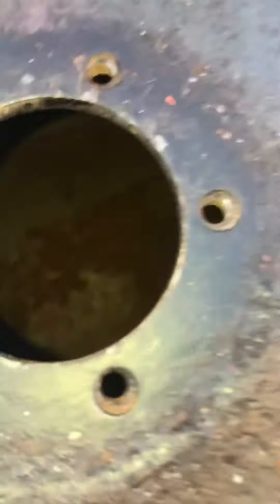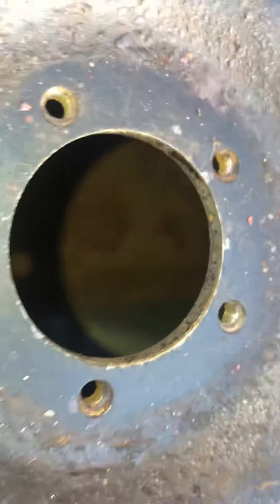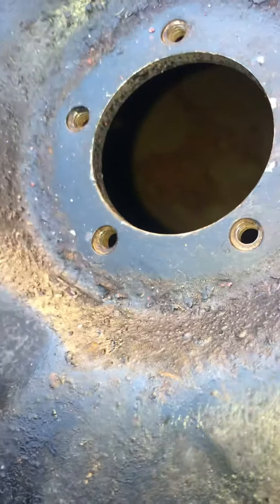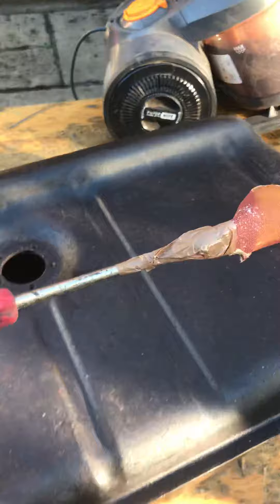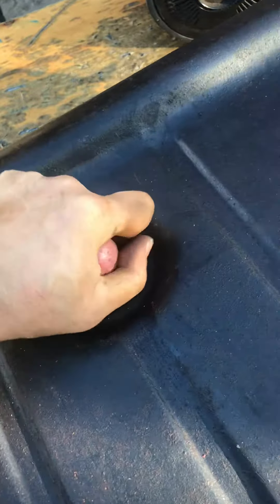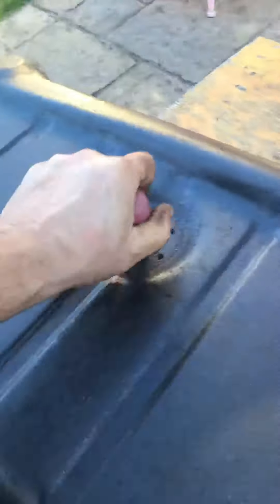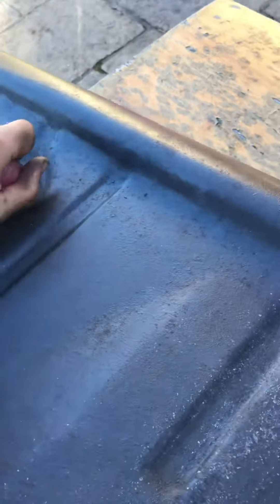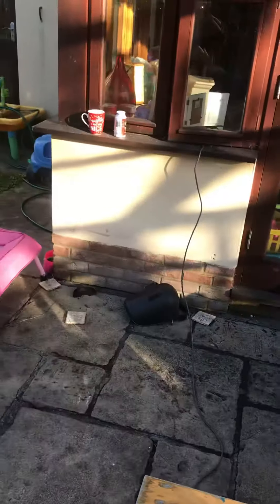Vw beetle 1971 petrol tank refurb